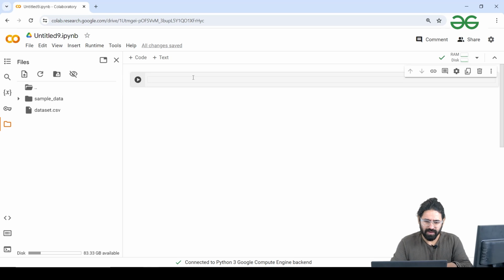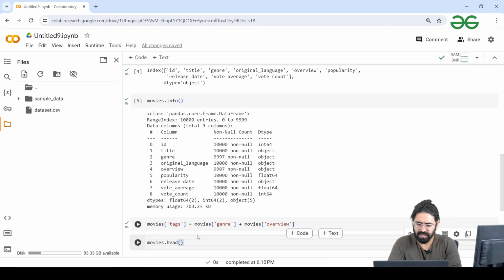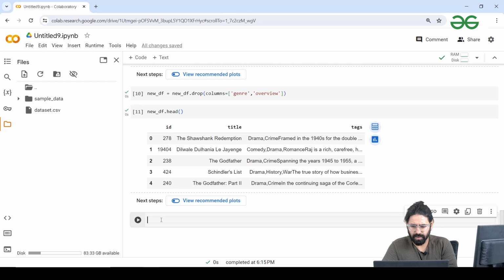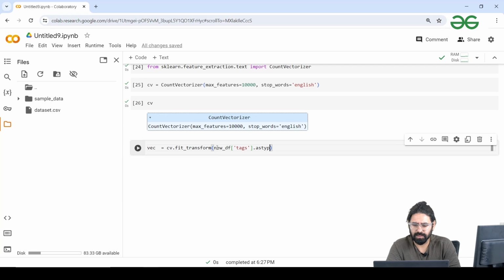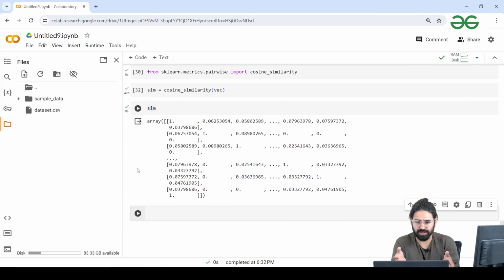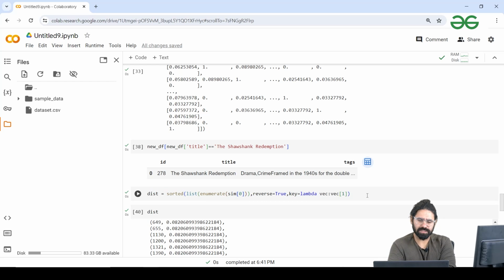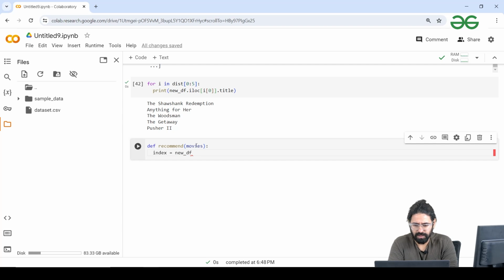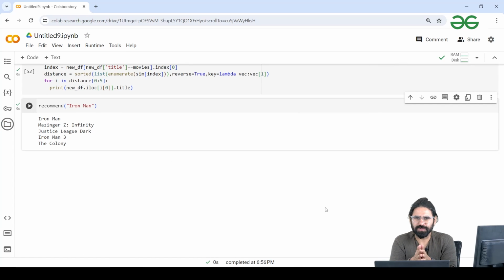MOVIE RECOMMENDATION SYSTEM Using Machine Learning | Machine Leaning Projects | GeeksforGeeks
Welcome to the next episode of our Machine Learning Project Series, where we're ready to immerse ourselves in the captivating world of Movie Recommendation Systems.

In this episode, we'll take you on a cinematic journey through the intricacies of building a personalized movie recommendation engine using cutting-edge techniques. Using Count Vectorizer for feature extraction and Cosine Similarity for comparison, we'll show you how to build personalized movie suggestions tailored to your tastes.